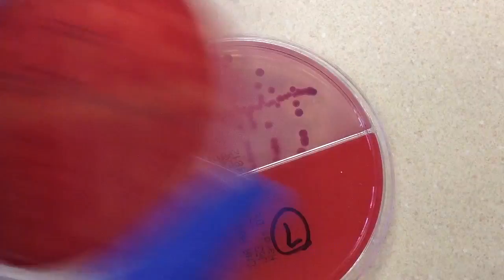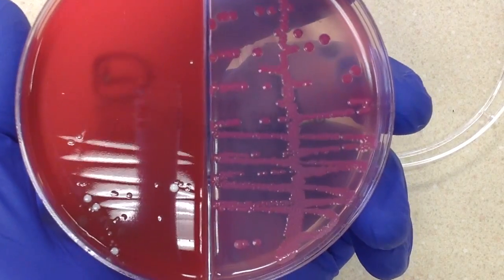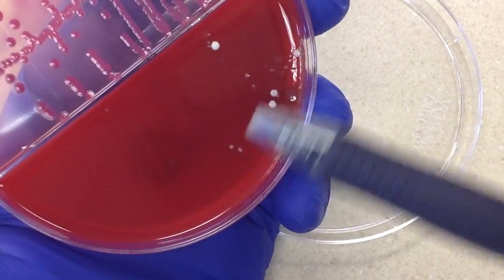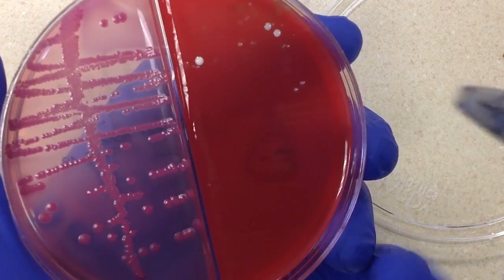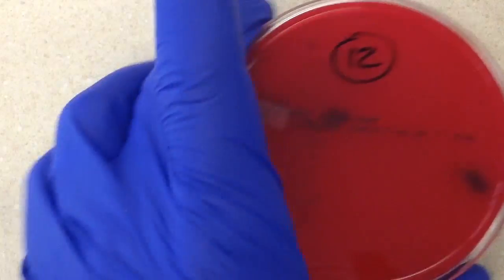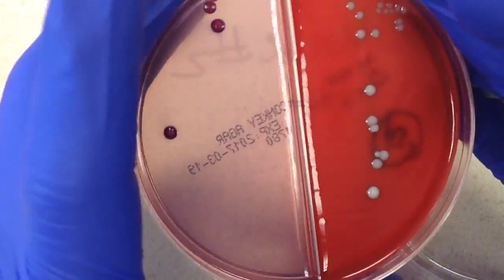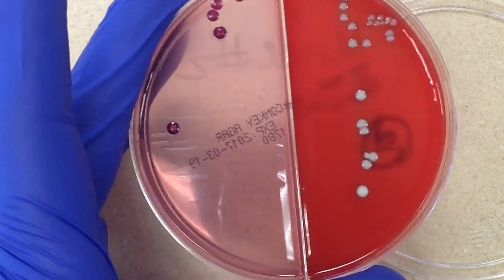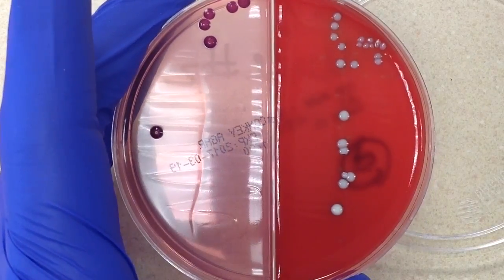Plate Reading - Urine II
Reading two urine cultures.